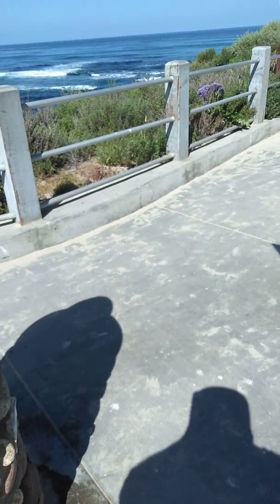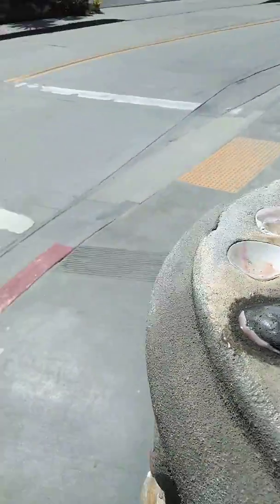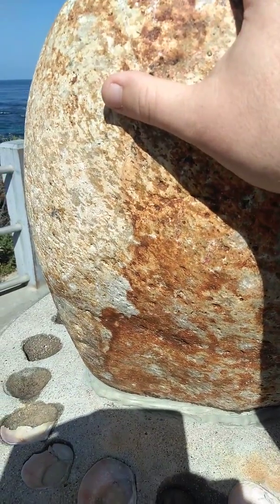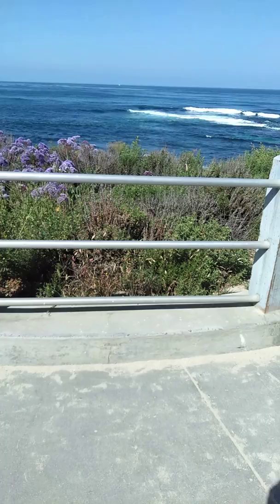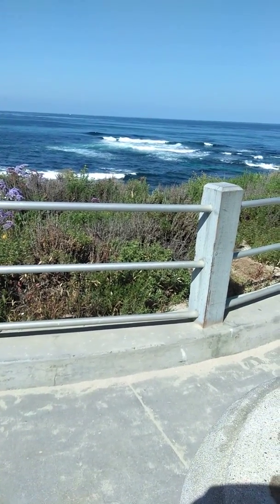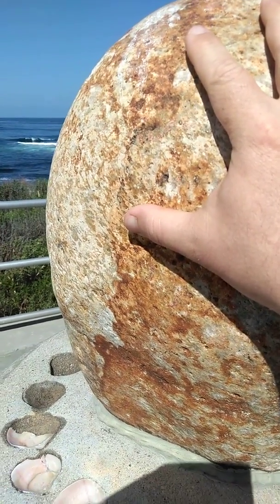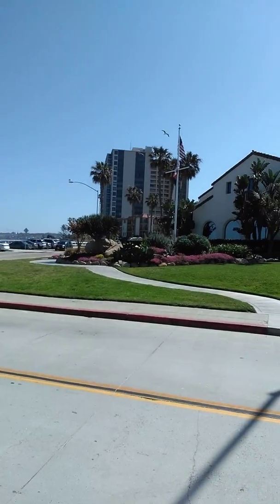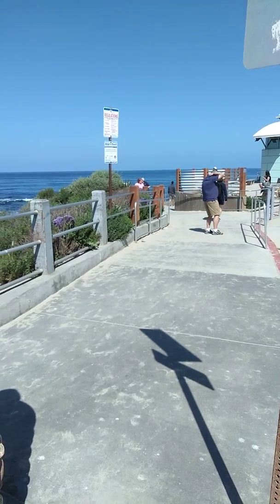Spiritual element found in La Jolla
I found the whereabouts of a spiritual element in La Jolla Cove San Diego California . This Relic is used for all kinds of creepy stuff and prayer and meditation or Ritual magick and Witchcraft.  Go check it out for youself.